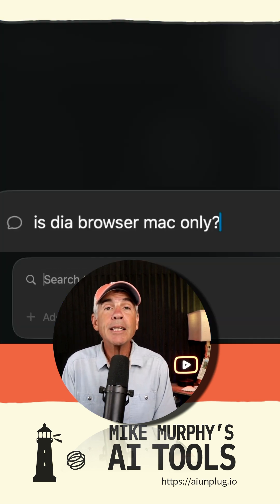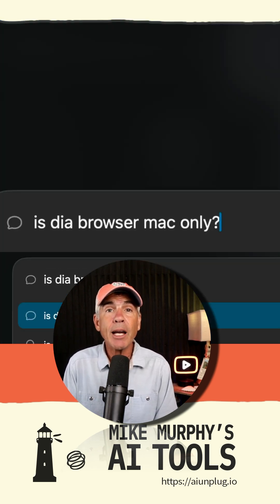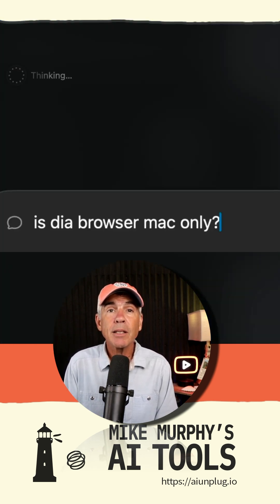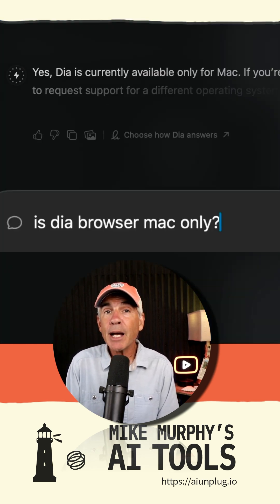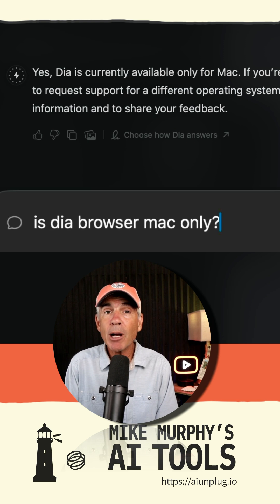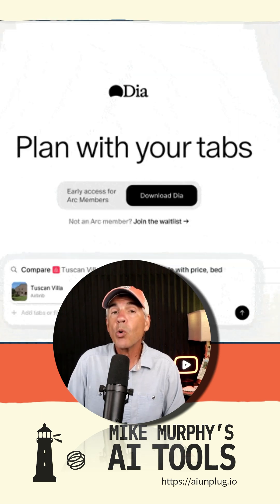Dia AI Browser: How To Chat With Tabs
Chat With Any Tab Using the AI Dia Browser (Mac Only)

Description:Meet Dia Browser…a Mac-only browser that lets you chat with any tab using simple prompts.
In this short, I show you how to use the Cmd + E shortcut to open Dia’s sidebar, ask it to “Summarize video with timestamps,” and instantly get a clean outline with chapters, timestamps, and notes.

🎯 Tool: Dia Browser (Mac only)
🧠 Feature: AI Chat With Tabs
⌨️ Shortcut: Cmd + E
✨ Example: Summarize YouTube videos with timestamps

Give it a try and let Dia take over the ‘pain in the butt’ task of creating Chapter Markers + Time Stamps